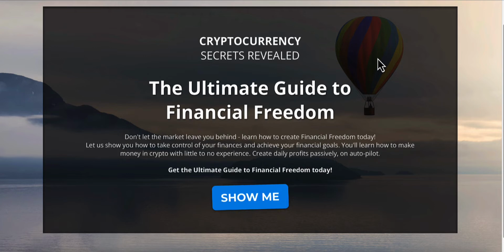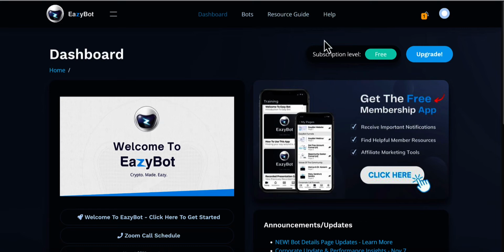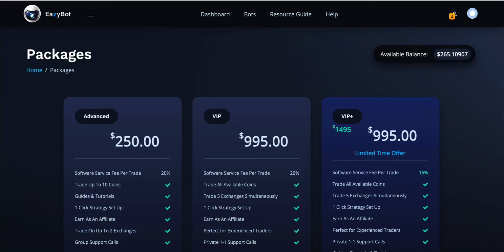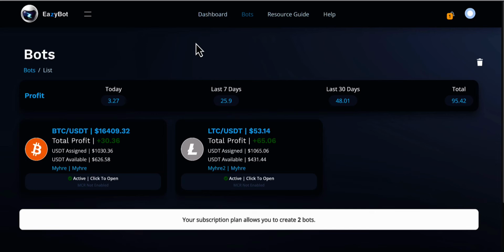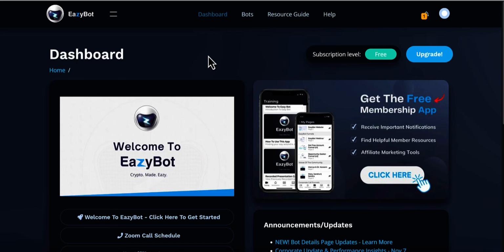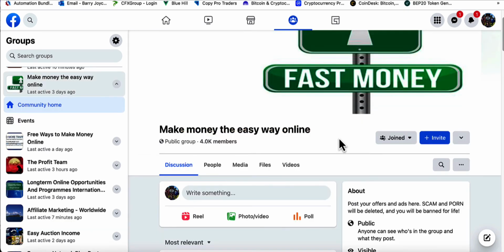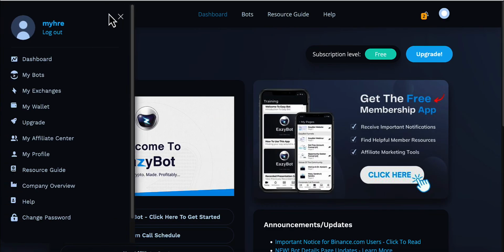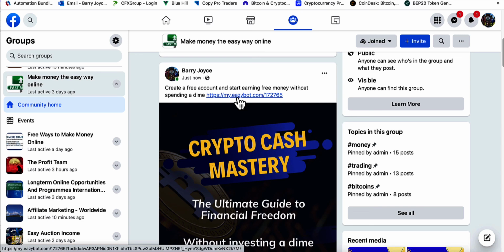Earn Free Money With Crypto Without Any Investment - See It Here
They value it. They gasp at seeing complicated trading strategies… or a complicated trading tool.

But ironically, that complexity is exactly why they don’t move a single step from where they are.

It’s very rare to find people who look for simplicity. And when they do, it’s usually after they’re tired of wasting time overcomplicating things.

EazyBot was built to be Eazy.

It doesn’t require you to learn complicated trading strategies… Heck, you don’t need to learn any trading strategy at all to start earning consistent income with this.

The software itself is Eazy and simple to use. You can literally start using EazyBot and start generating profits almost immediately.

It has a solid community that helps each other, a community resource guide, and LIVE training & calls to help you grow — all this to make your journey of becoming a successful trader a lot easier than figuring out everything on your own.

Very Eazy.

You simply need to start using EazyBot and you’ll be on your way to building wealth and passive income with cryptocurrency.

If you want to quickly get from where you are now to the success you want to create, then avoid the temptation of overcomplicating things.

Becoming a successful trader shouldn’t be that hard. EazyBot can help you simplify your journey and help you reach your goals faster.